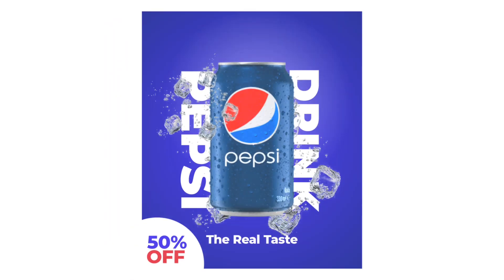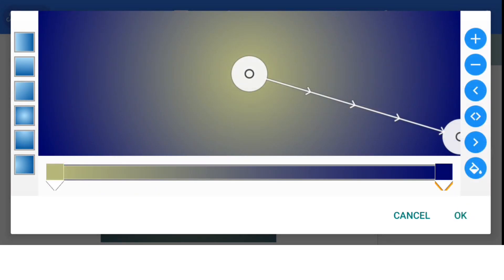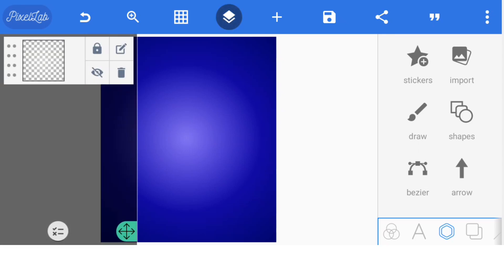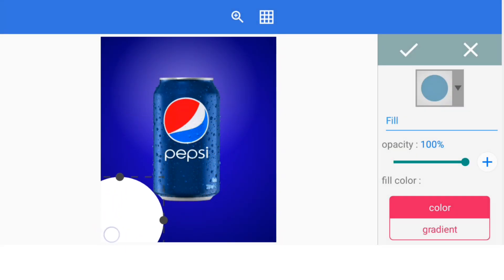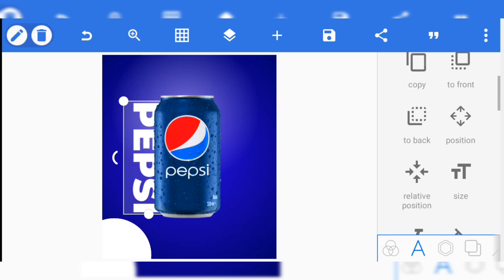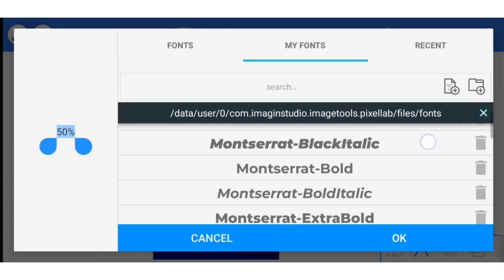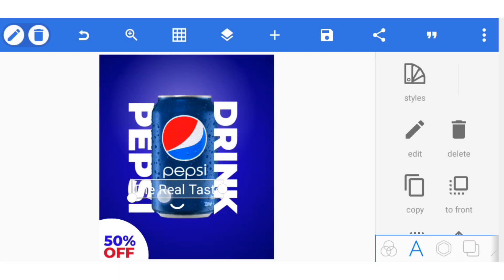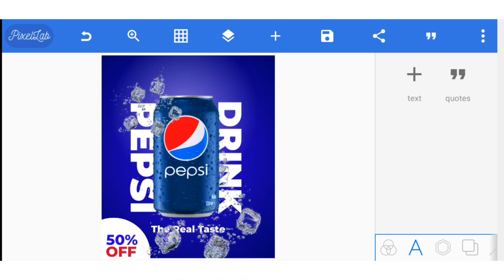Pixellab Editing; Social Media Post Design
Pixellab is a great tool for creating social media posts, and in this video, I'll show you how to use it like a pro. I'll walk you through the basics of the app and how to add text, graphics, and filters to your posts. I'll also show you some advanced techniques for creating unique and eye-catching designs. By the end of this video, you'll have all the skills you need to create beautiful social media posts with Pixellab.

If all you are looking for is how to create social media post design in pixellab or any social media poster design, social media post design tutorial for beginners or professionals, you have a video guide already on how to make a social media post design in pixellab. This video is all about poster design tutorial in android using pixellab.

Pixellab is a powerful image editing app that's perfect for creating stunning graphics and photos. It has all the features you need to edit photos like a pro, including filters, effects, frames, text, and more. In this video, I'll show you how to use Pixellab to transform your photos into works of art. I'll guide you through the app's features and show you how to create beautiful images with just a few clicks. Whether you're a beginner or an experienced user, this video will help you get the most out of Pixellab. So let's get down to business.

OPED GRAPHICS IS DEVOTED TO:
1. Help you make better designs with your mobile phone.
2. Teaching you how to make money with this skill.
3. And some other side hustles that you can do to earn money 💰

0:16 the dimensions for your social media design
3:02 Circular shape
4:00 send the text to the back
5:02 Make this colour
5:53 pick the colour
6:21 readjust
6:53 manipulate